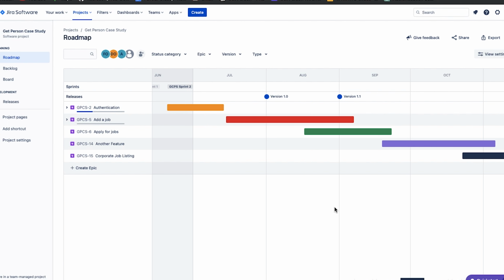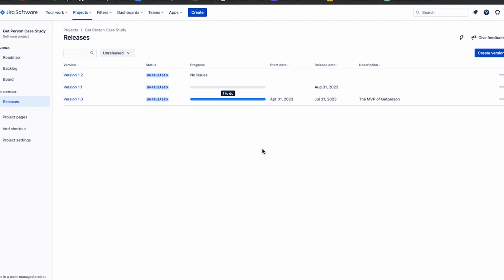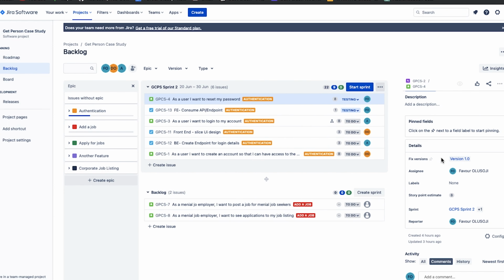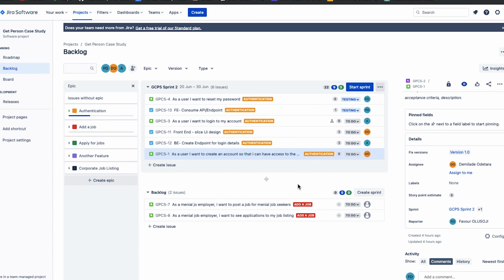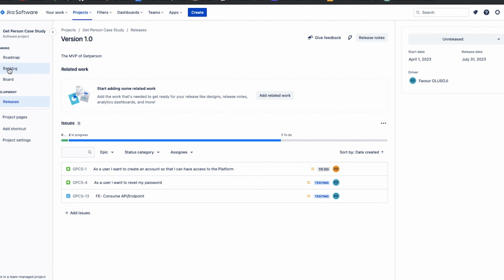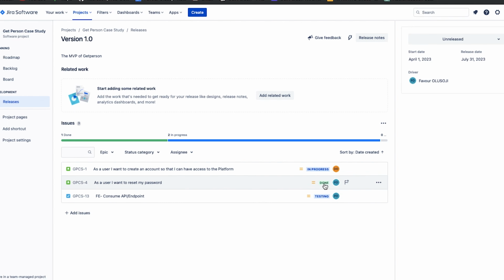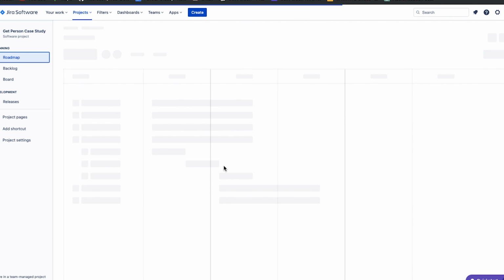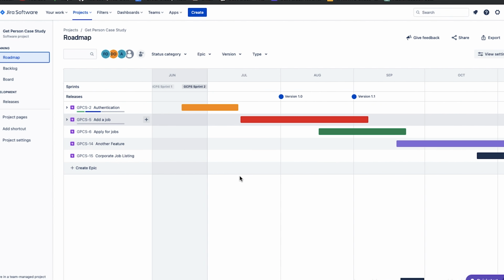45 Becoming a Digital Product Manager - Jira tutorial 3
JIRA Tutorial part 3

Versioning in Jira is essential for product management.

Create versions in the Releases tab, e.g., version 1.2.

Assign tasks and user stories to specific versions for tracking progress.

Utilize the Fixed Versions feature to associate tasks with specific releases.

Monitor the status of tasks in the Releases section to track completion.

Experiment with Jira by creating test cases, test epics, and exploring the roadmap feature.

Task: Create a roadmap for a product using Jira or a table format.

Prioritize features and set release dates in the roadmap.

Understanding versioning and roadmap creation aids in managing product development effectively